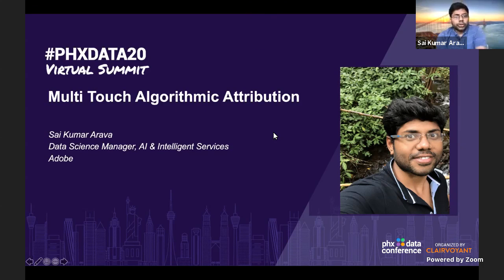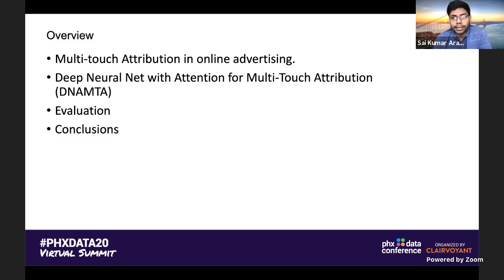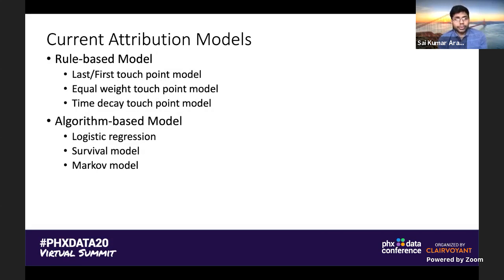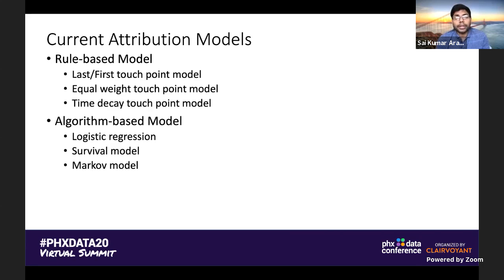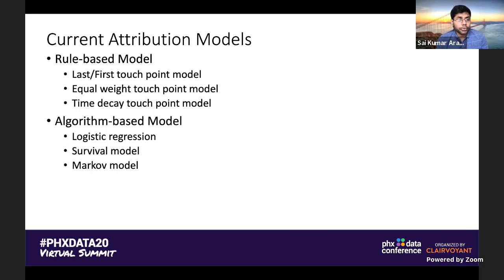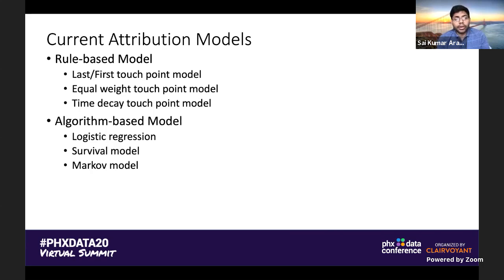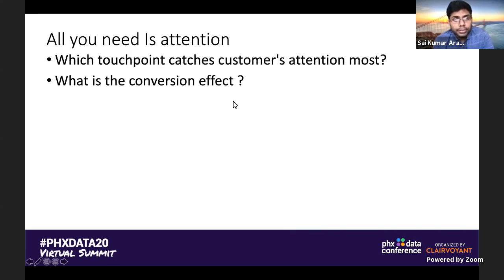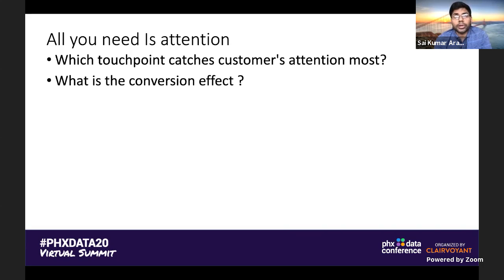PHXDATA20 | Breakout Sessions | Sai Kumar Arava @ Adobe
The marketers track all the customer journey data and try to measure the effectiveness of each advertising channel. The inference about the influence of each channel plays an important role in budget allocation and inventory pricing decisions. Several simplistic rule-based strategies and data-driven algorithmic strategies have been widely used in marketing field, but they do not address the issues, such as channel interaction, time dependency, user characteristics. Deep Neural Net With Attention multi-touch attribution model (DNAMTA) model in a supervised learning fashion predicts if a series of events leads to conversion, and it leads us to have a deep understanding of the dynamic interaction effects between media channels. DNAMTA also incorporates user-context information, such as user demographics and behavior, as control variables to reduce the estimation biases of media effects.